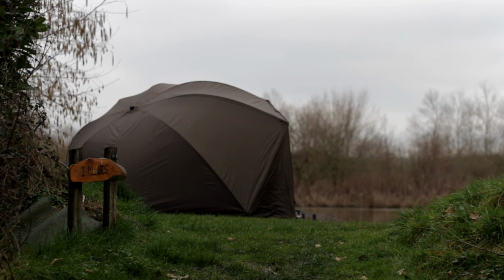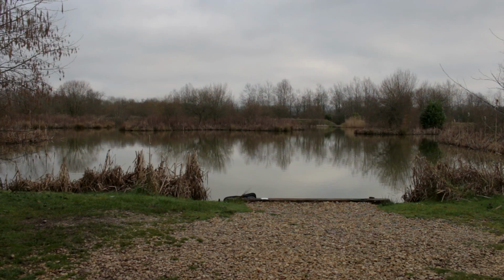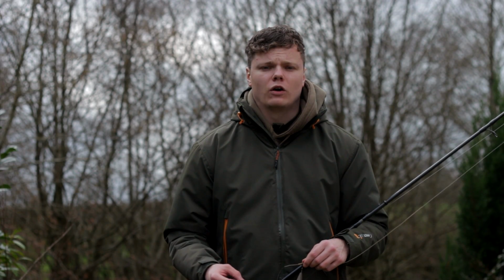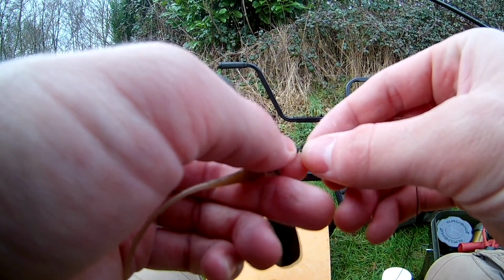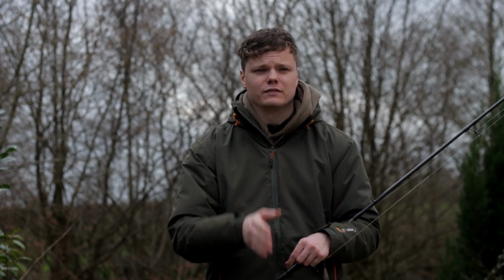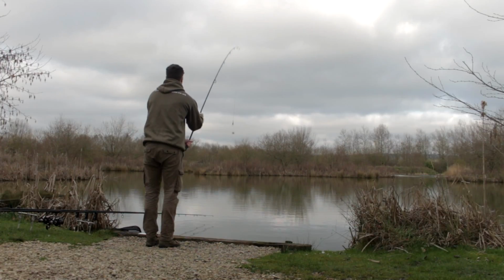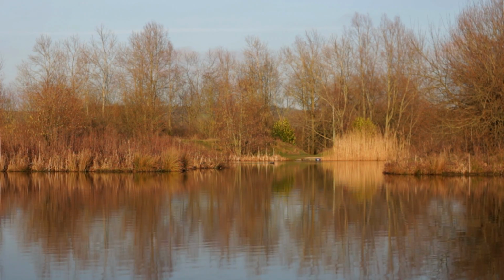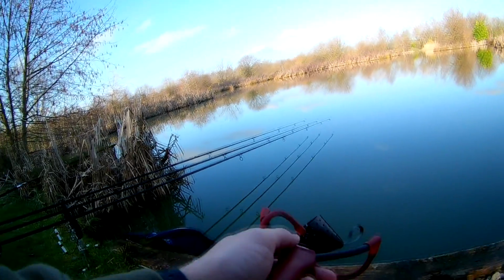ISLANDS FISHERY - UK CARP FISHING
A short day session during Winter to try and bag an Island stunner!